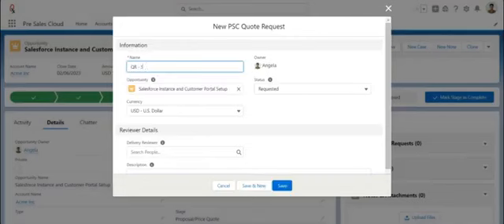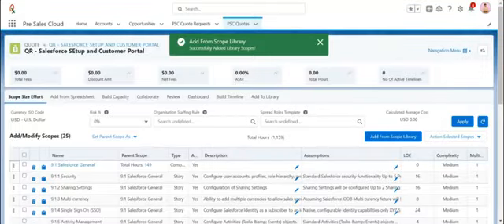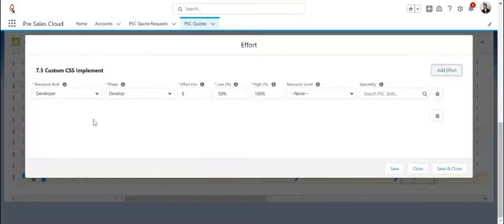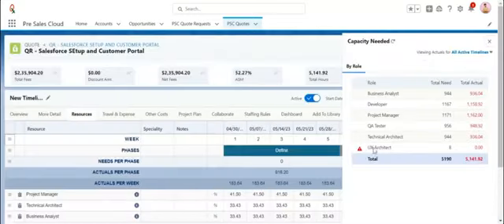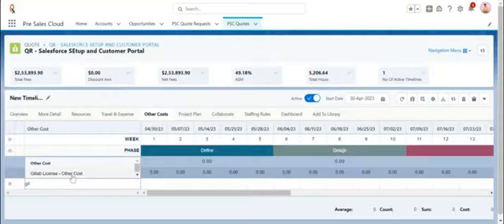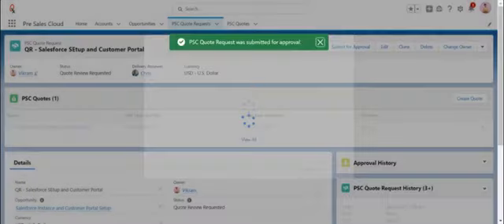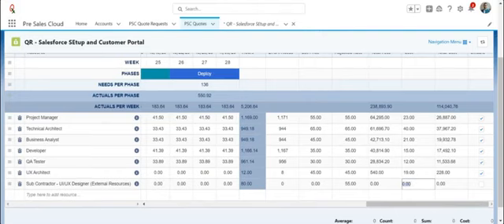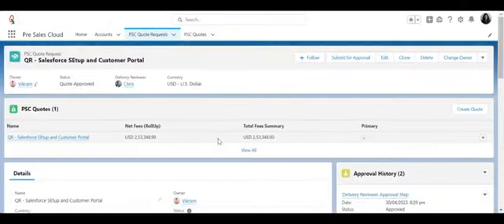QuoteX - a nearly perfect and appropriate quoting tool for professional services on salesforce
Revolutionize professional services on Salesforce: Know your sales margins, scope projects with precision, and quote perfectly.
QuoteX is a powerful tool that has been designed with years of consulting experience to provide solution architects with an easy and efficient way to estimate a services deal. Not only does QuoteX offer a seamless and intuitive experience, but it also improves the worker experience by reducing the time and effort required to create an accurate statement of work (SOW). With QuoteX, generating an SOW is as easy as 12 clicks, allowing solution architects to focus on the strategic aspects of the project rather than getting bogged down in administrative tasks. By blending consulting expertise with cutting-edge technology, QuoteX helps businesses streamline their operations, improve efficiency, and ultimately deliver better results for their clients.

how to quote for salesforce professional services
how to estimate for salesforce professional services
how to quote for a job
quoting for professional services
quoting software
quoting tool
Rough order of magnitude